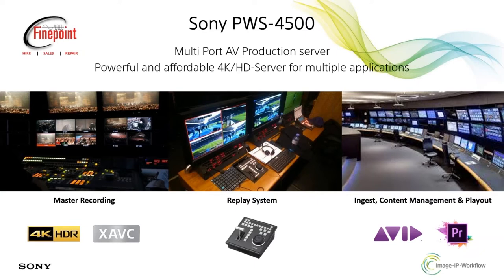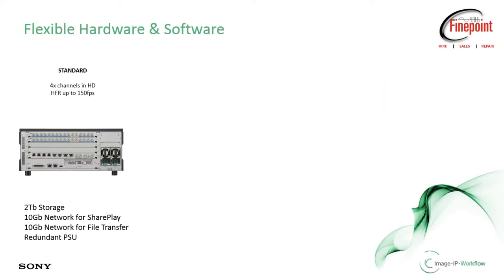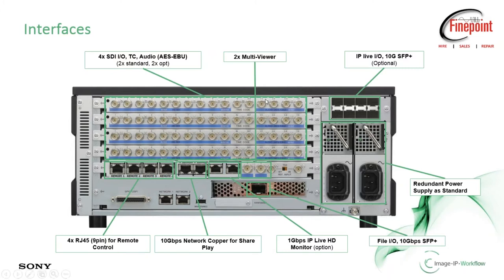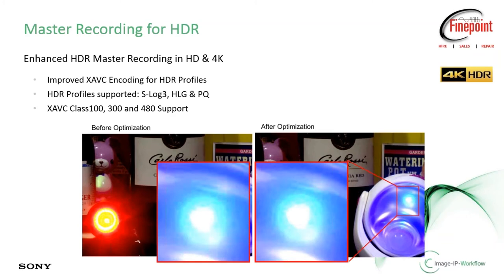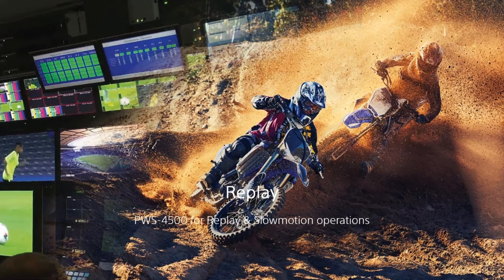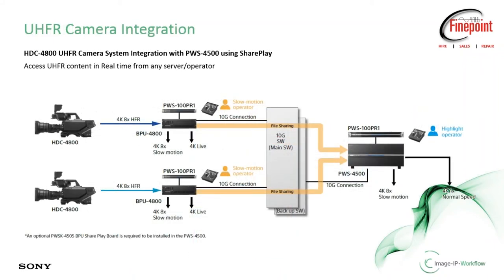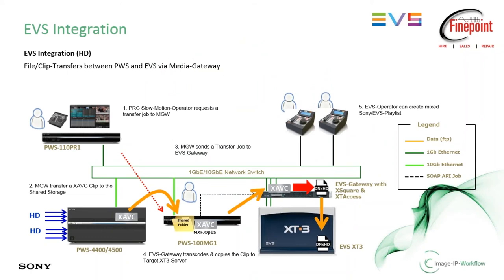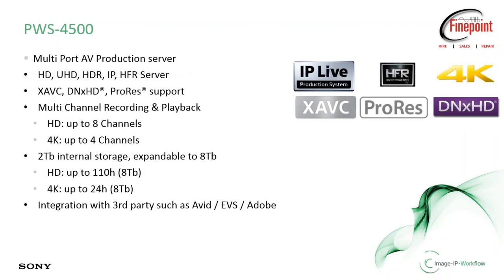Sony PWS-4500 webinar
On the Wednesday 31st January, we hosted our second webinar on Sony's PWS-4500 live server system for next-generation 4K/HD live production solution with IP technology. Hosted by Andy Hotten from Sony, the webinar covered a range of key features and components, benefits, third party product integration, plus more.